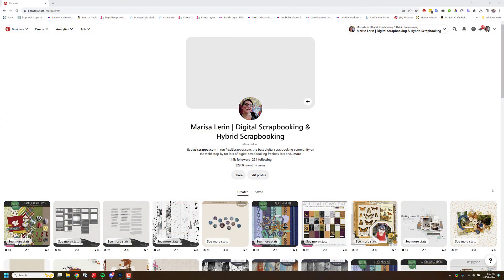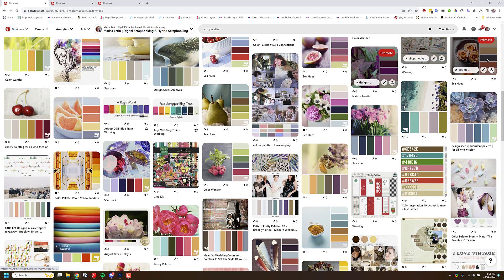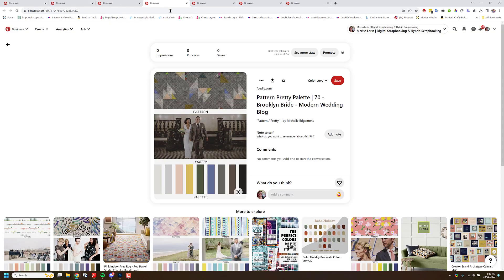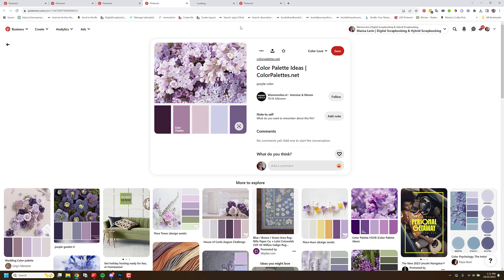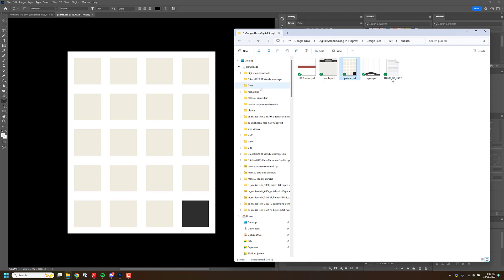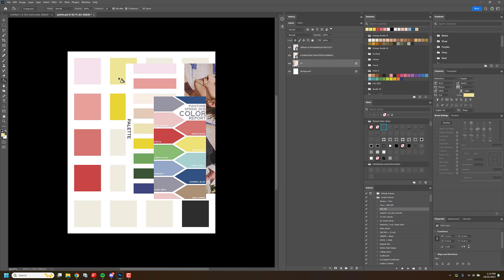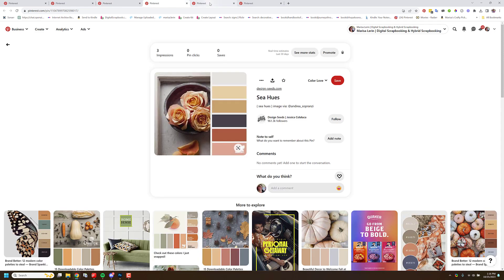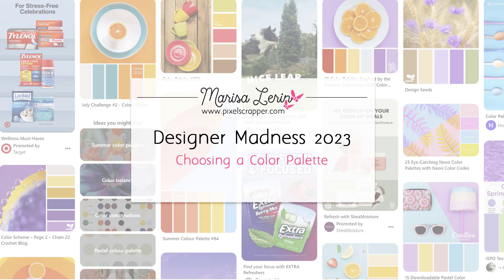November 2023 Designer Madness 1: Choosing a Palette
A chatty video where I look through color palettes and debate using them for a project. For more details on Designer Madness,

► If you regularly work with digital graphics, check out my site DigitalScrapbook.com